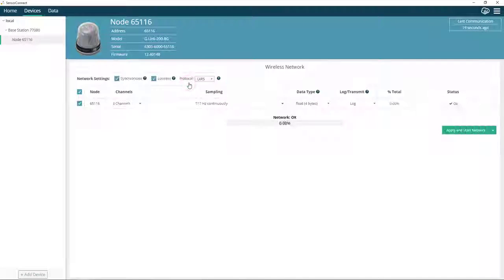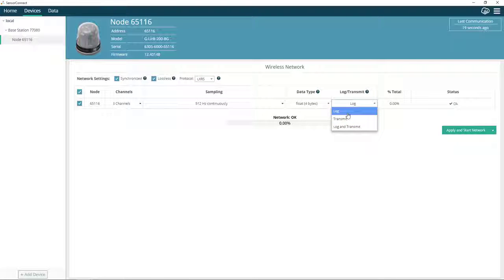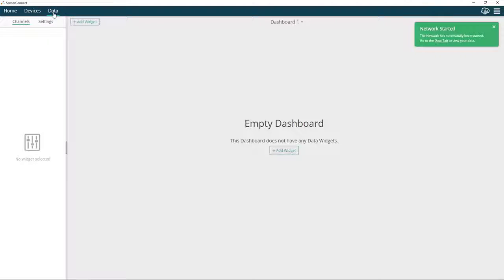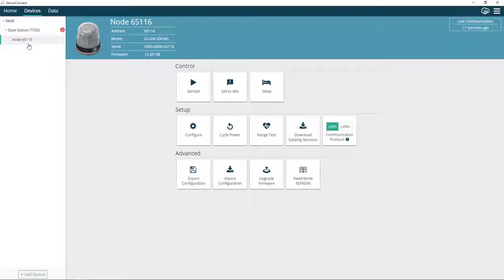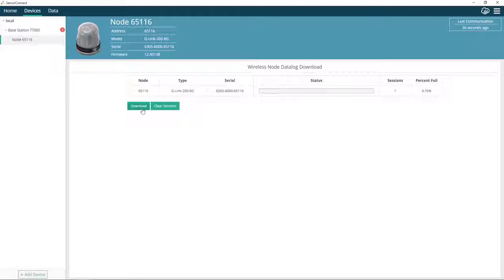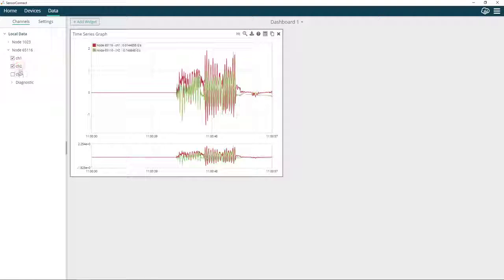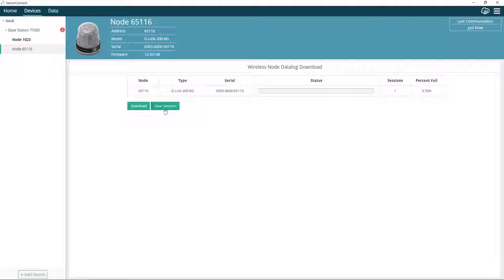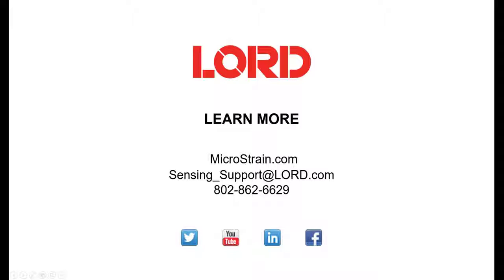How To Downloading Datalog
This instructional video demonstrates how to download a datalog session in SensorConnect.